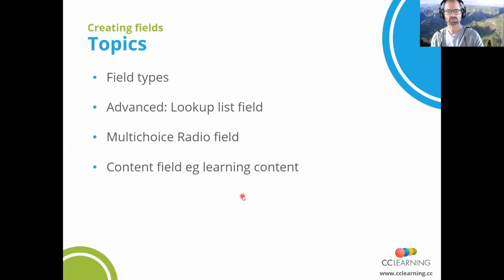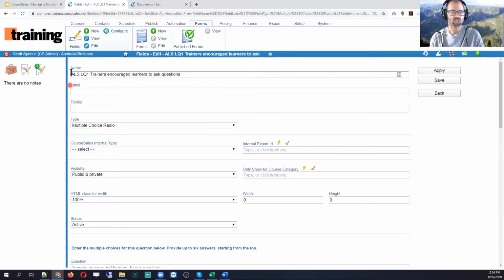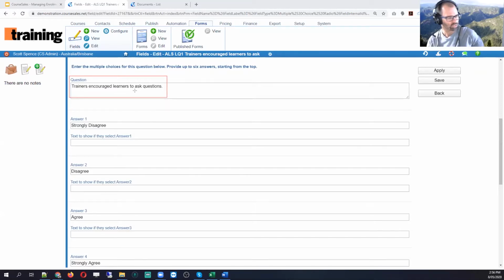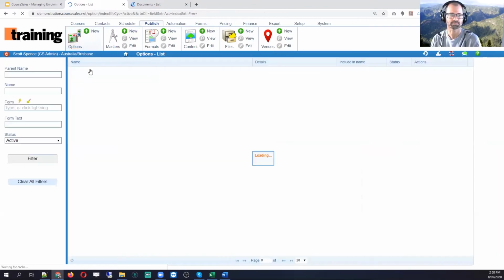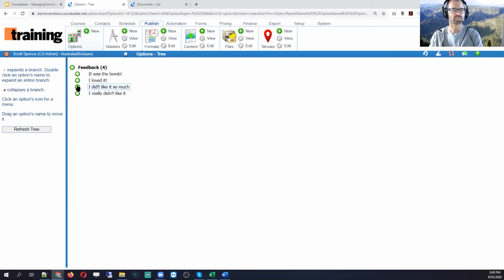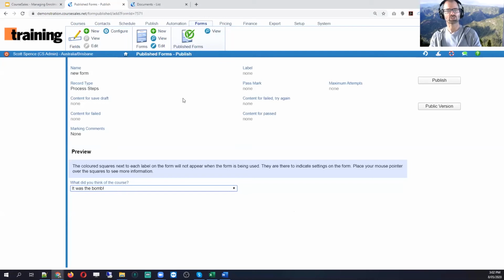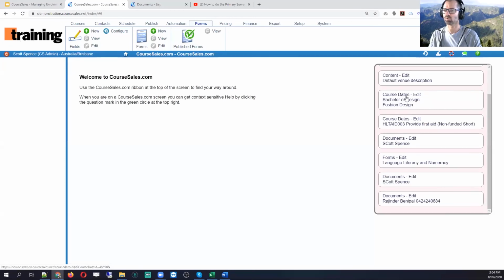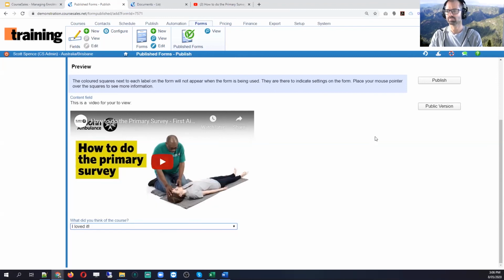Introduction; Creating fields and forms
CourseSales.com allows a wide range of customisation for the creation of fields and forms. Topic covered include:
- Field types
- Advanced: Lookup list field
- Multichoice Radio field
- Content field eg learning content